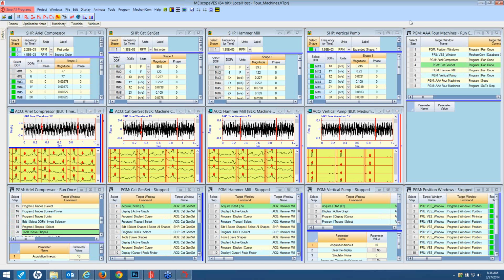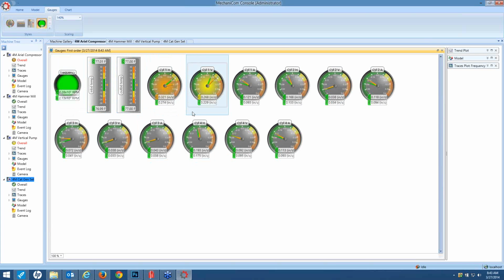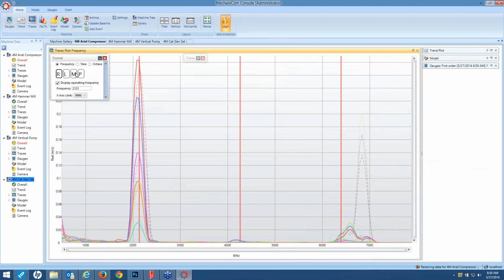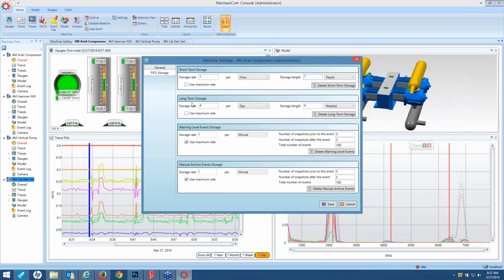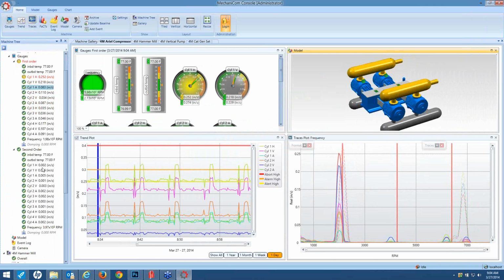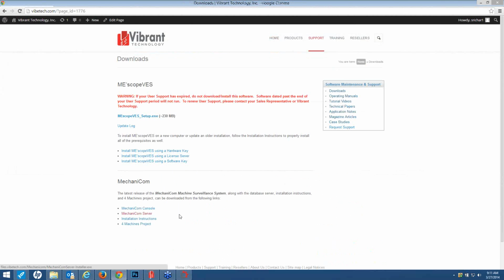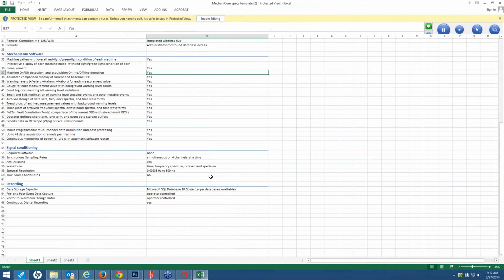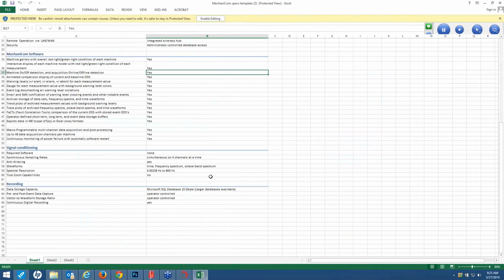Vibrant Learning Lab - 3/27/2014 - Introduction to MechaniCom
A webinar by Vibrant Technology, Inc. providing an introductory overview of the MechaniCom Machine Surveillance System, a 24/7 condition monitoring system offering full remote/wireless capabilities, expert-level vibration processing and analysis and much more.